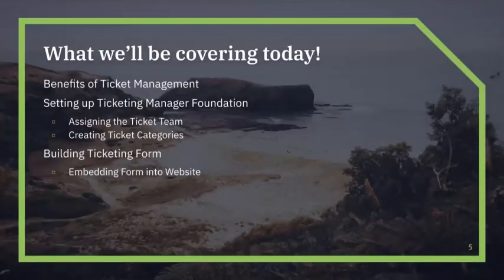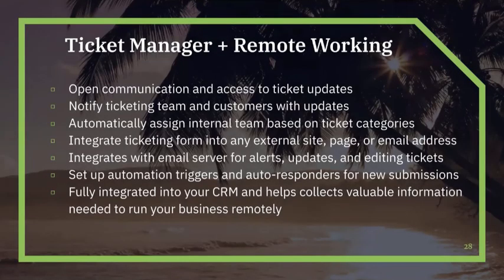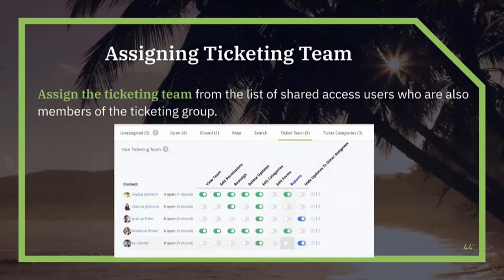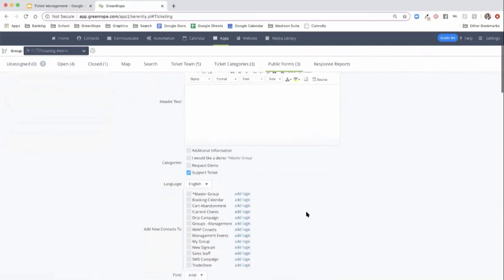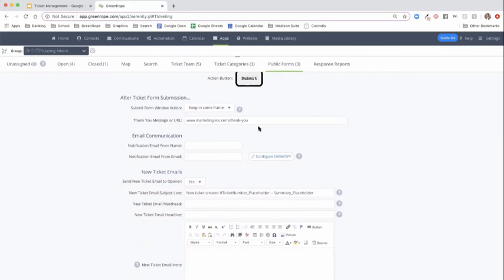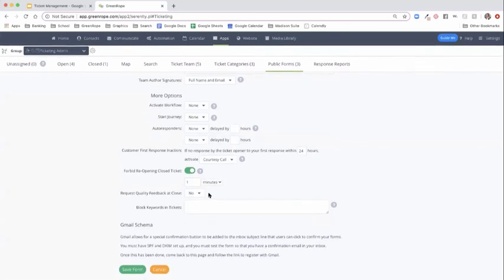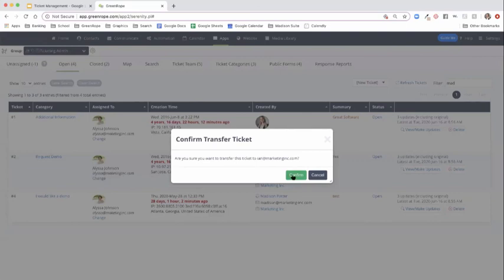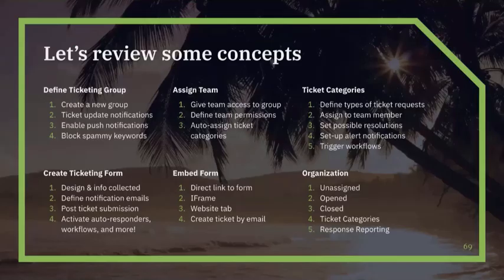Ticket Management Webinar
This webinar dives into building your ticket management system inside your GreenRope account. Learn about the ticket manager, it's benefits, and how to set it up! Give your sales and support team a centralized place for issues and requests, and ensure nothing falls through the cracks!